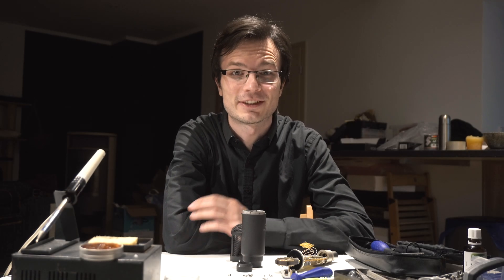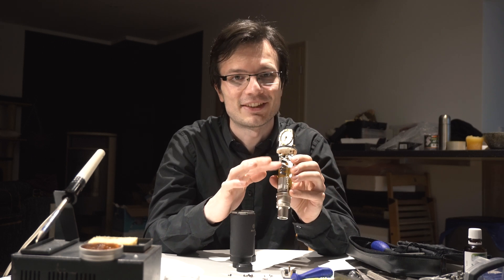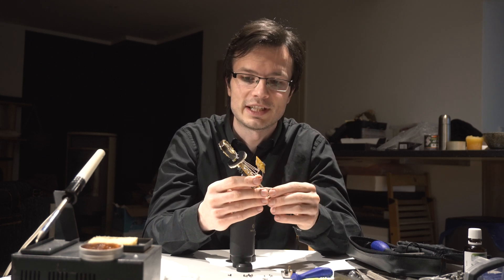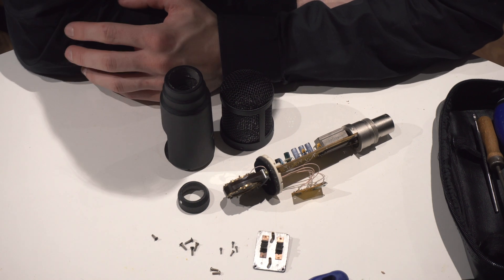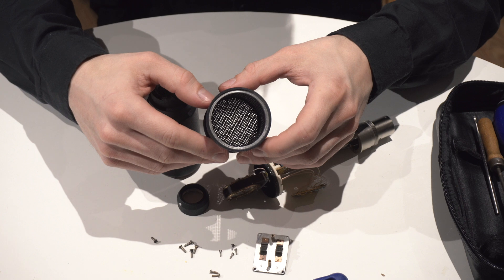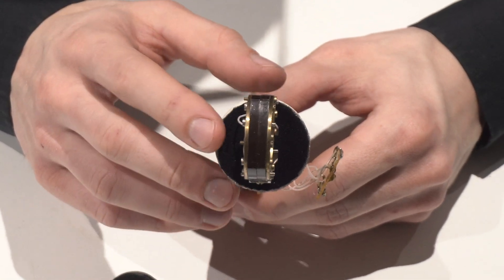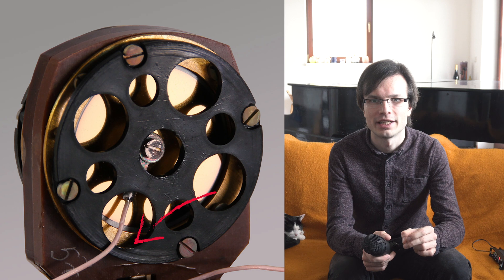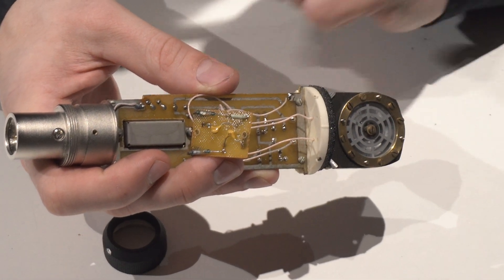DIY - How to significantly improve quality of an old cheap Russian microphone FOR FREE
In this video I will show you how I started to mod my old Oktava 319. It is an LDC microphone, very cheap and with a great capabilities for modding. The capsule is very very good. But the mic has some issues that can be solved in order to improve the sound.
This is a first part during which I am explaining how to mod the mic almost for free with a basic equipment.
I have already bought electronic parts so in the second part I will show you how to make a TOP CLASS mic from this one.